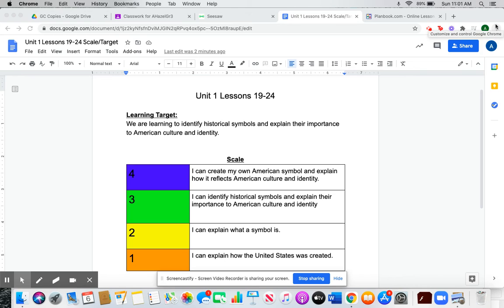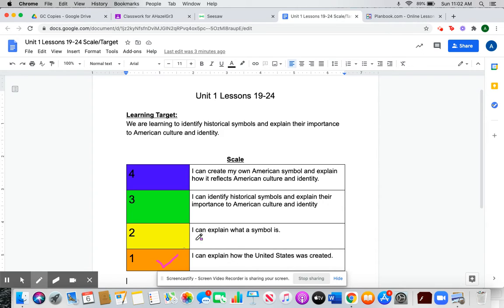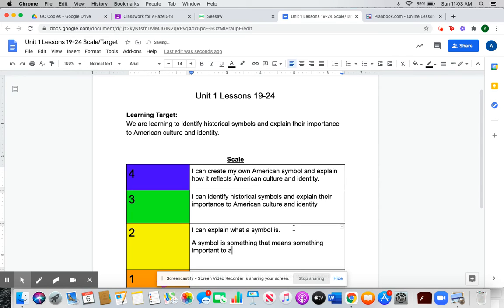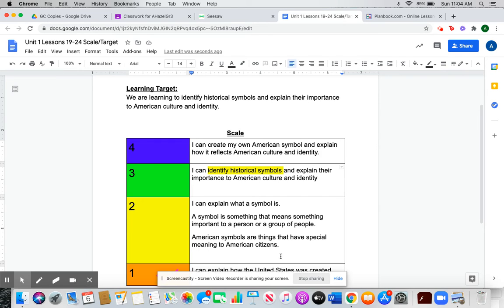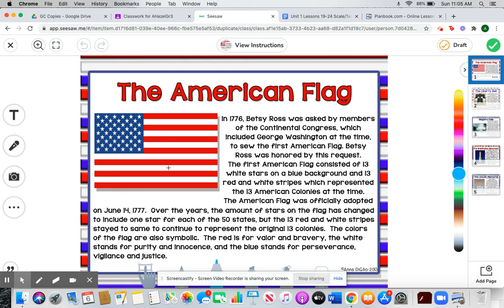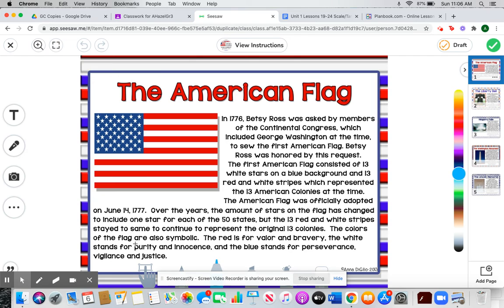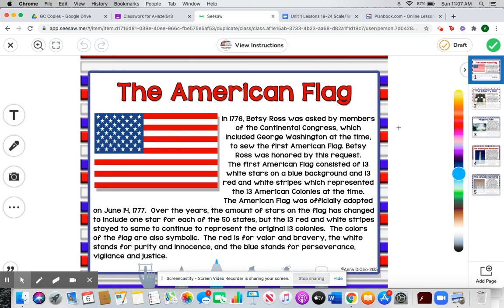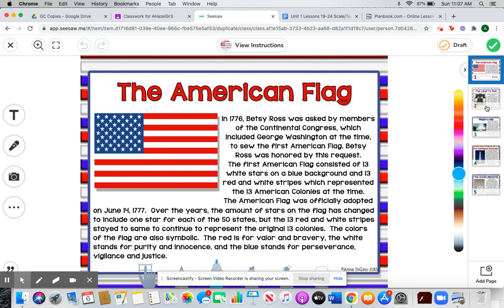Traveling the U.S. Day 1